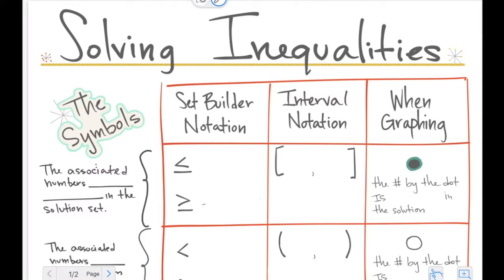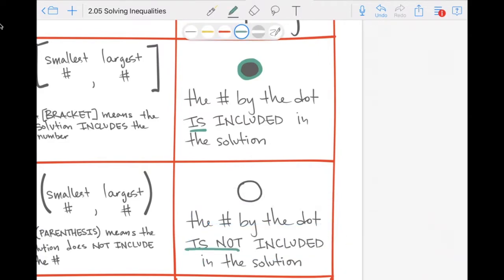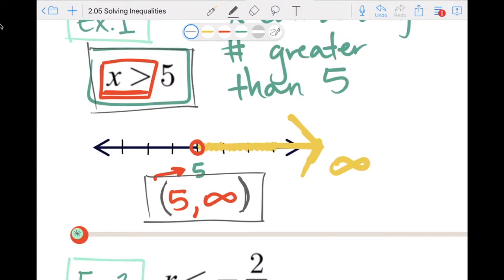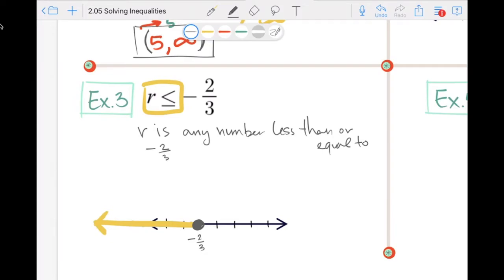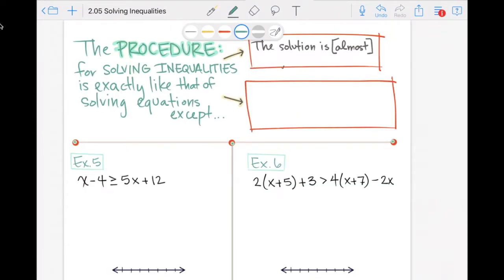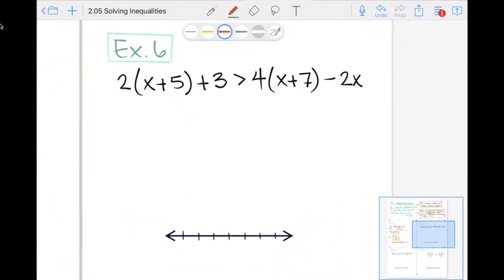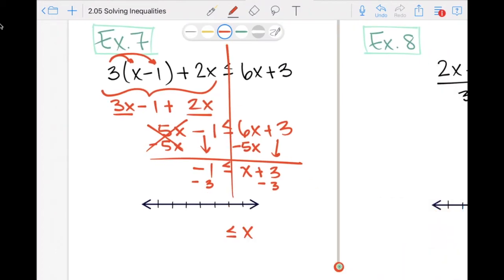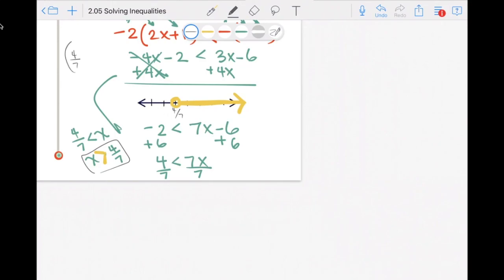Solving Inequalities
Algebra 1 - solving and graphing inequalities and writing solutions in both set builder and interval notation.